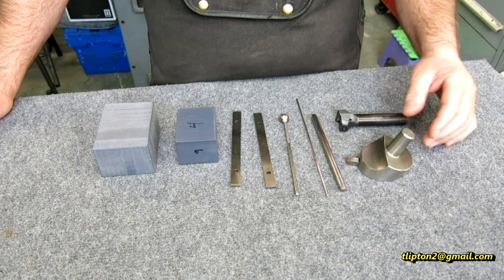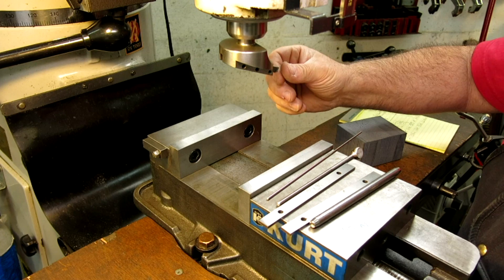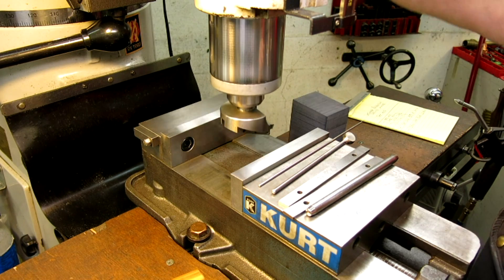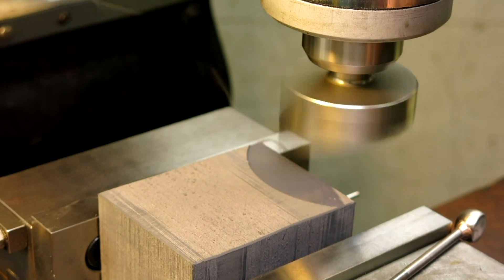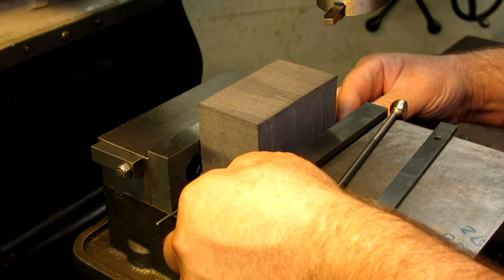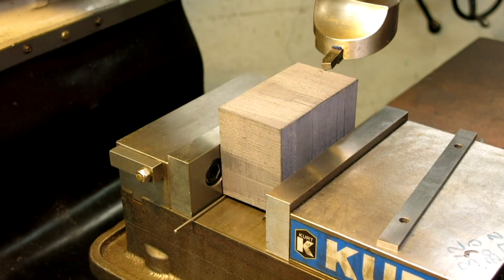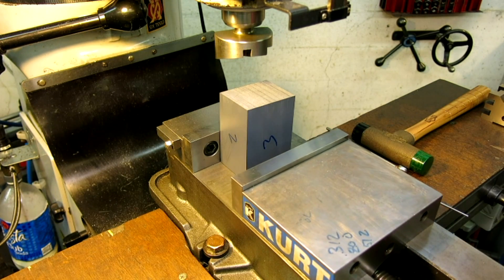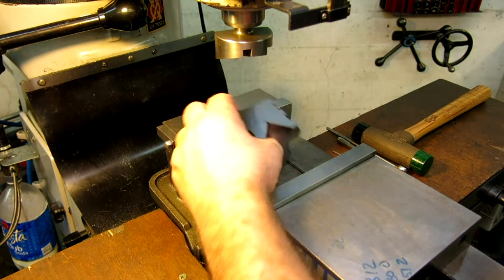Virtual Apprentice Squaring Blocks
For all the virtual apprentices out there learning on YouTube here is a short video on a simple seven step method for squaring blocks up in the milling machine without a tool change and using no special measuring tools. Good solid vice technique while exploiting some solid geometry can if done carefully produce perpendicularity easily.